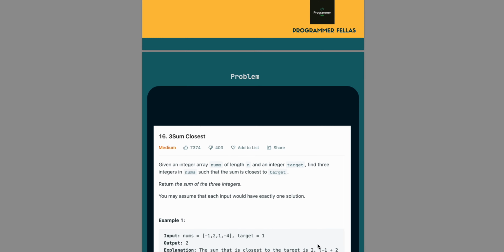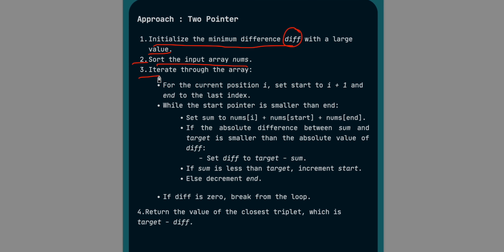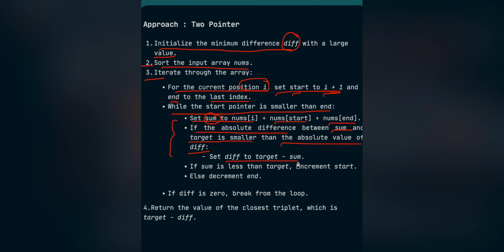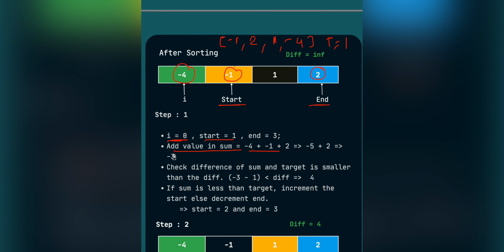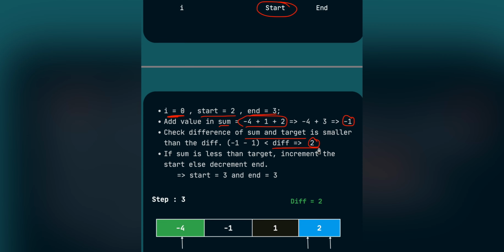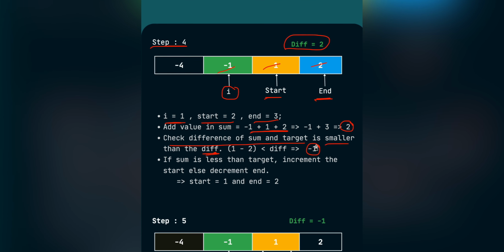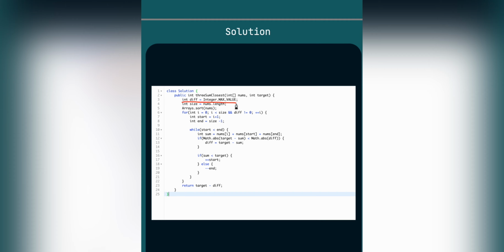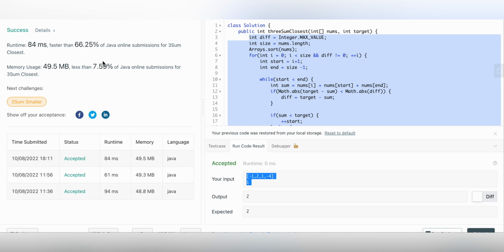16. 3 Sum Closest || Leetcode Daily Challenge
16. 3 Sum Closest  || Leetcode Daily Challenge